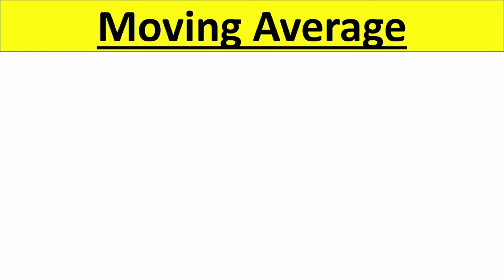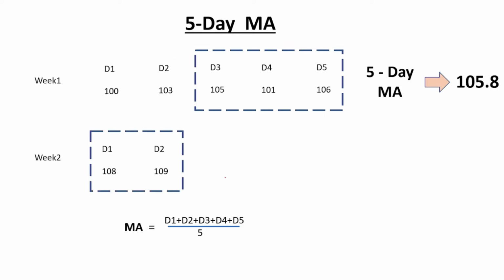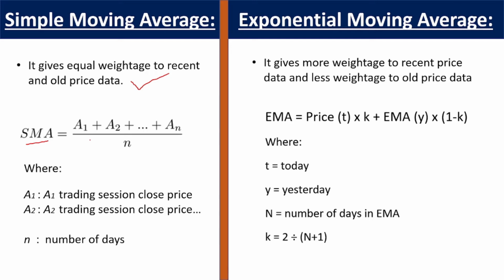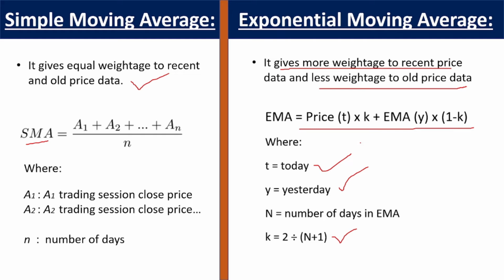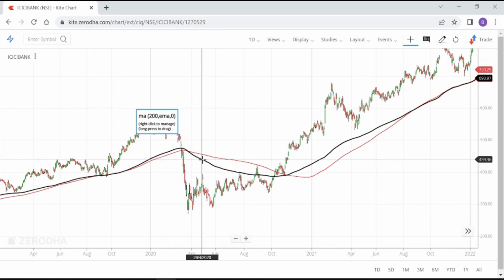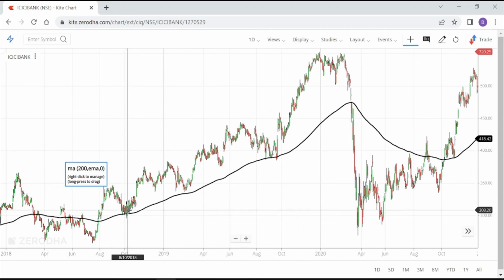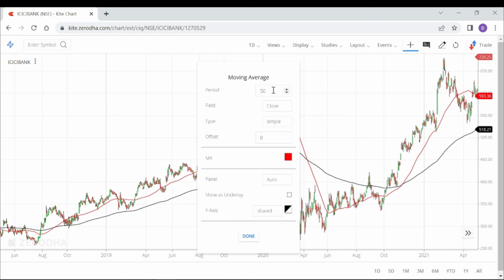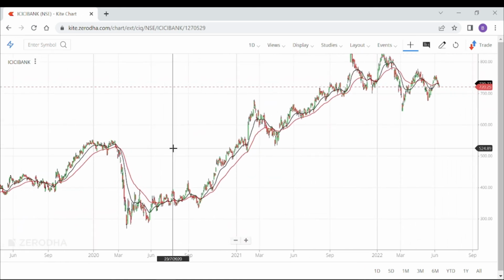Moving Average Trading Strategy | Technical Analysis | Investment